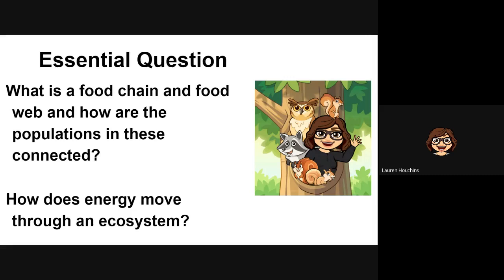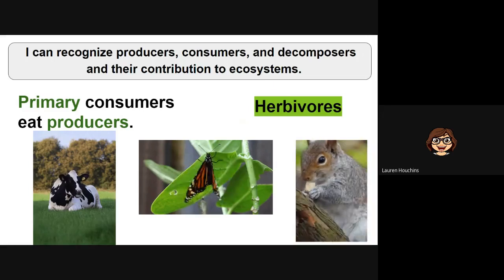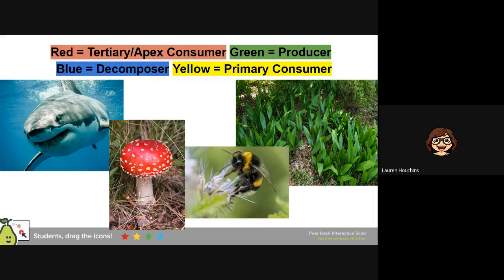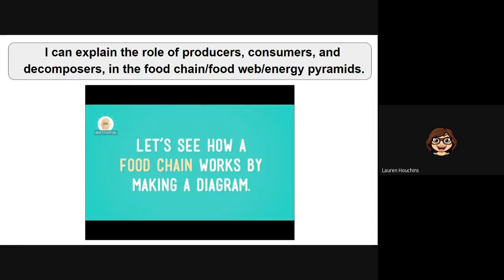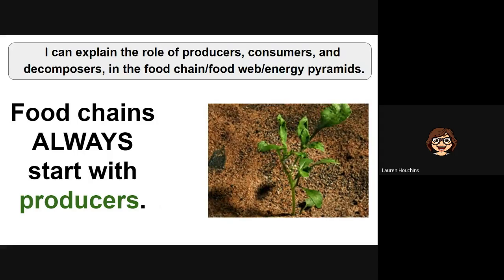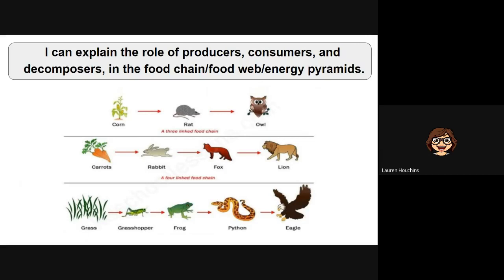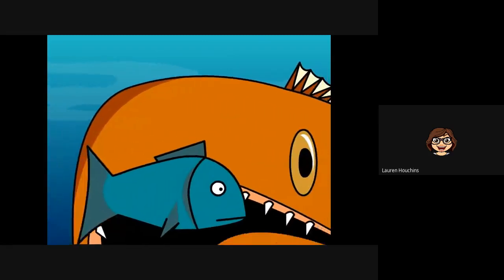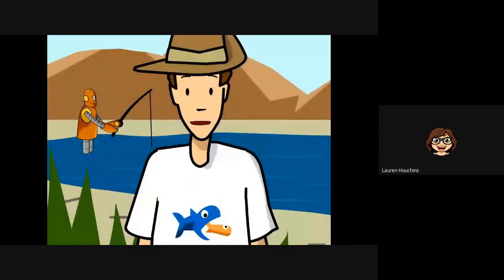Houchins Science September 30